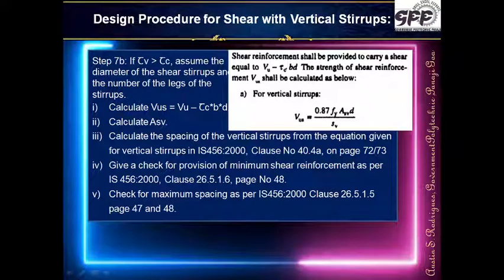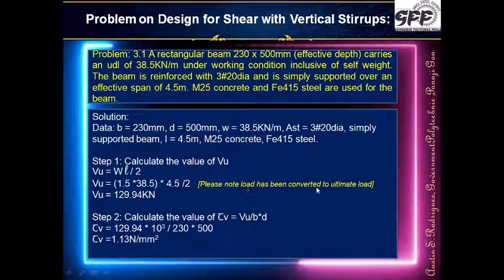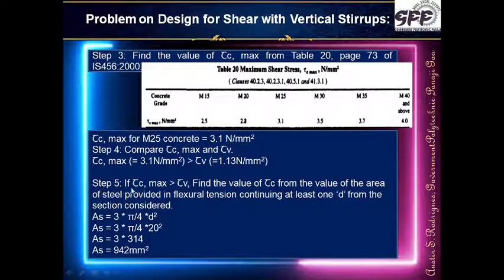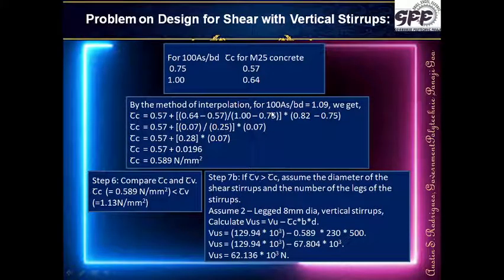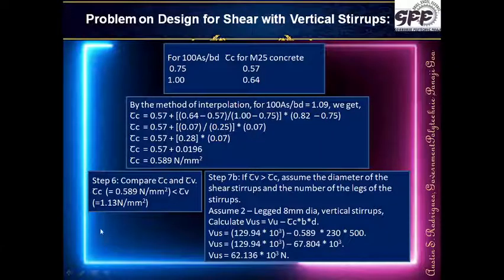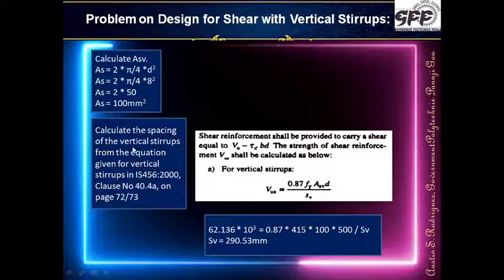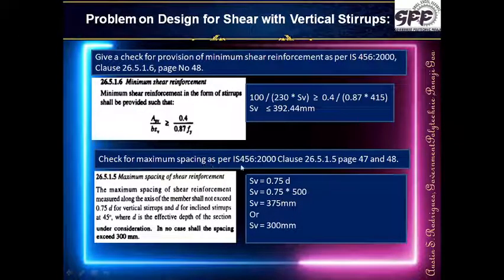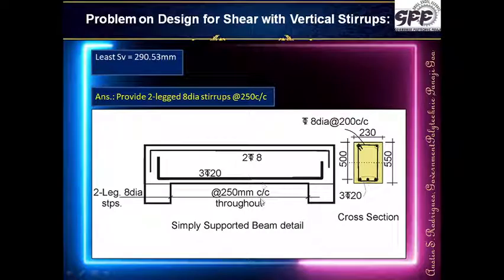Unit 3: Lecture 16.3 Shear and Bond Part 3 14m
Problem on Design for Shear with Vertical Stirrups